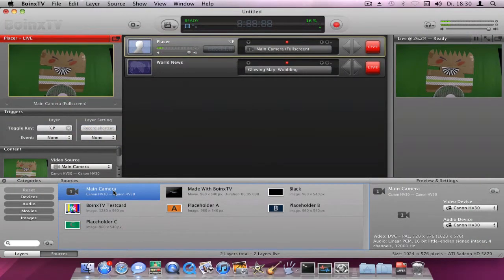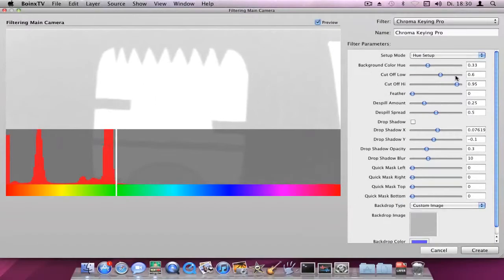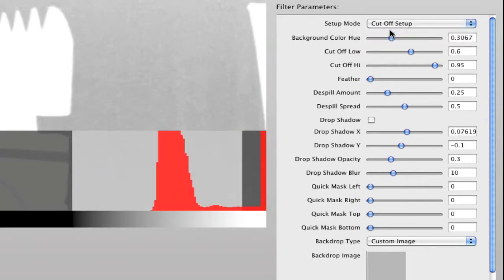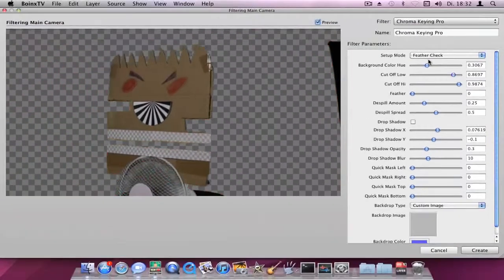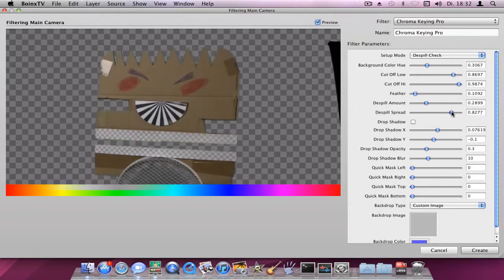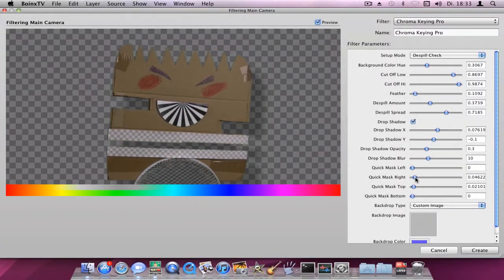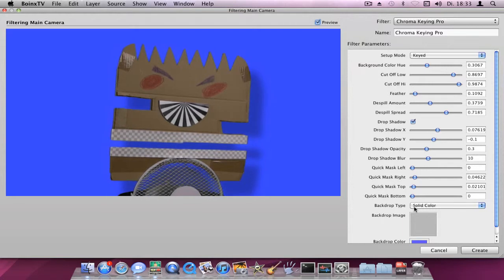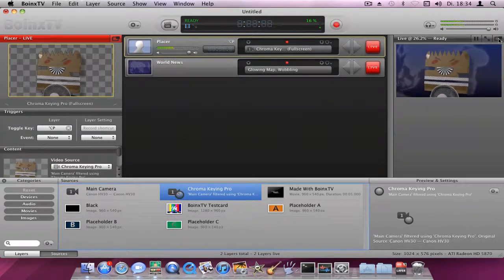BoinxTV: How to use the Chroma Keyer Pro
Using the Pro Keyer in BoinxTV